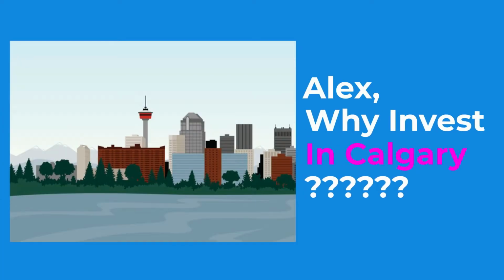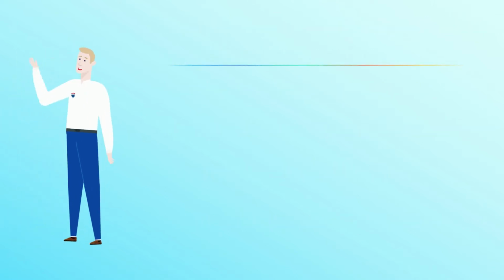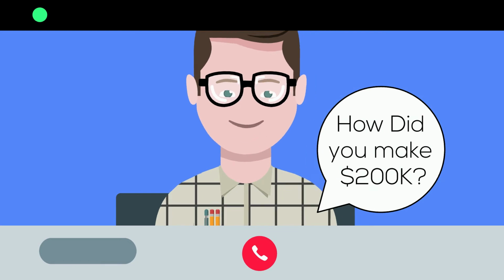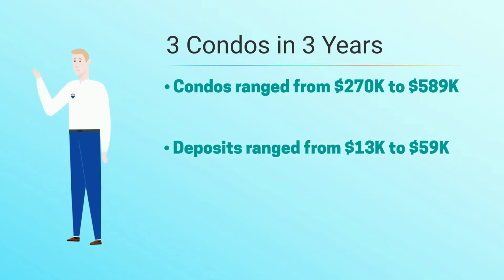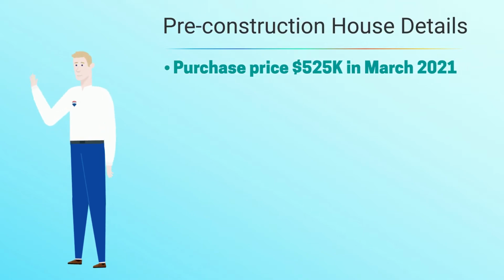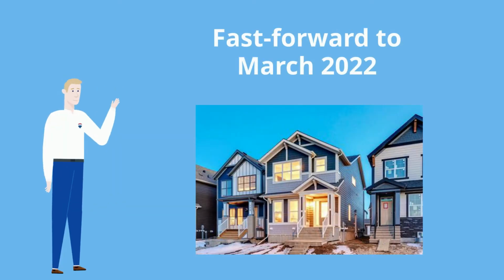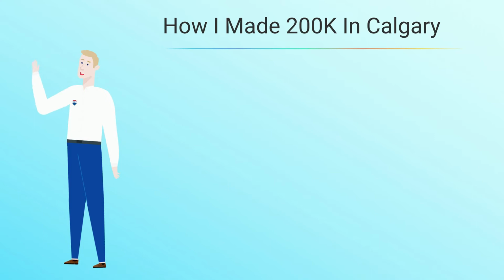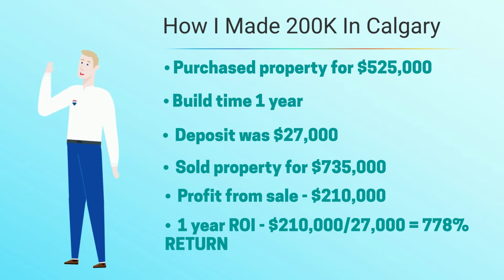Explained in 5 Min: How I Made 200K Investing in Calgary Real Estate Posting a 778% ROI in One Year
How can a $27,000 deposit turn into a $210,000 profit in just one year?

In this video, Alex Wilson — Broker Owner of RE/MAX Wealth Builders Real Estate — breaks down a real Calgary real estate investment that generated a 778% return on investment. Using traditional real estate fundamentals, Alex explains how he identified opportunity in the Calgary market, purchased a pre-construction property, and captured significant appreciation in just one year.

Calgary has become one of the most attractive real estate investment markets in Canada. With strong population growth, high wages, and relatively affordable property prices, investors across the country are looking to Calgary for opportunities that combine cash flow, appreciation, and lower entry costs.

In this case study, Alex walks through:

• Why Calgary real estate is attracting investors
• The fundamentals he looks for before buying any property
• How pre-construction investing can multiply returns
• The exact numbers behind a $210K profit in one year
• Why Calgary offers opportunities that are difficult to find in markets like Toronto

If you're interested in learning how investors are building wealth through Calgary real estate investments, this video will show you exactly how one deal produced a 778% ROI.

📩 Interested in investing in Calgary real estate?

The team at RE/MAX Wealth Builders Real Estate helps investors across Canada identify high-potential opportunities and build long-term real estate portfolios.

Alex is an active real estate investor with a $15M+ portfolio and over 17 years of experience.
🏆 #2 RE/MAX Realtor in Canada for Sold Properties 2024 (#1 in 2022)
🌎 Top 20 RE/MAX Realtor Worldwide
🏅 RE/MAX Circle of Legends

His focus: education first, investing second, transactions last.

Or connect with any Wealth Builders investor agent to review your strategy.